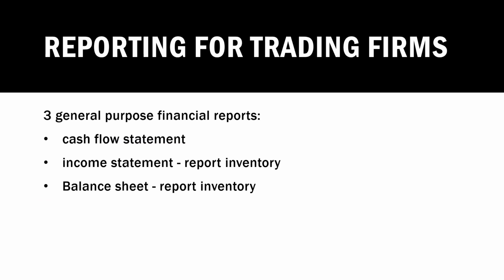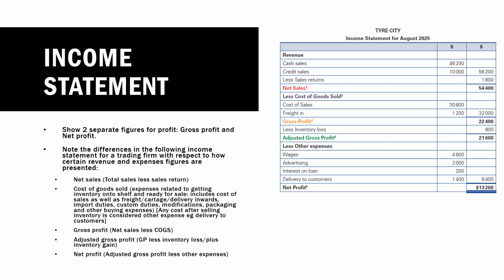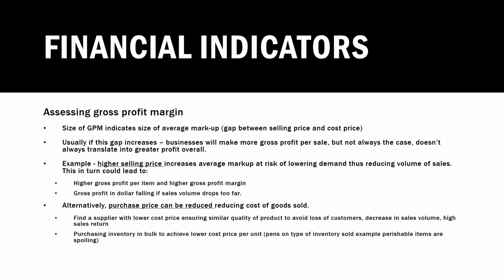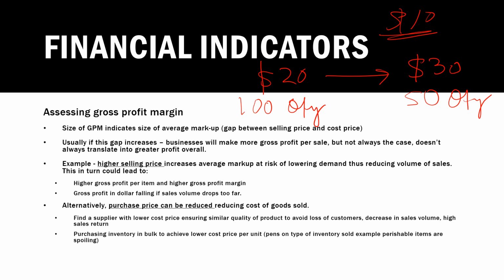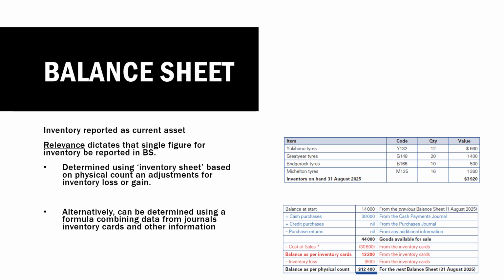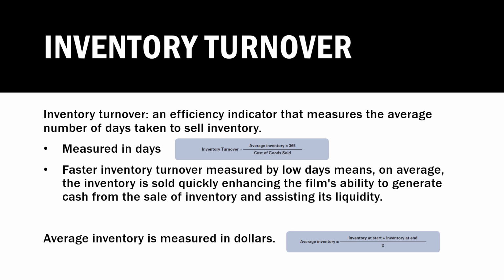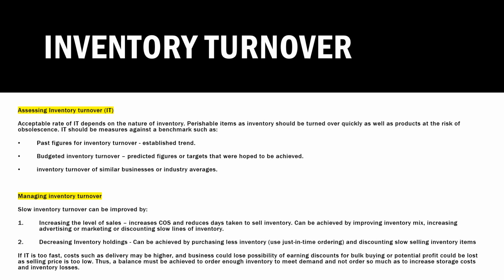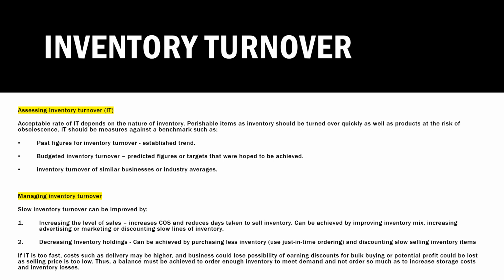Inventory Chap 12 Full video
This video is catered to VCE Accounting Unit 2